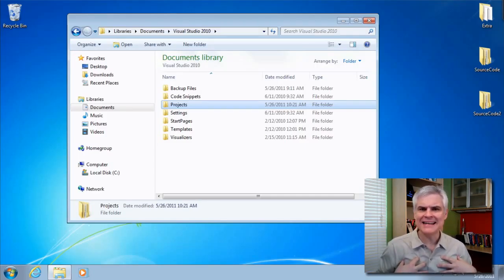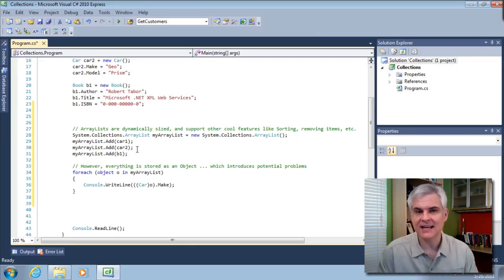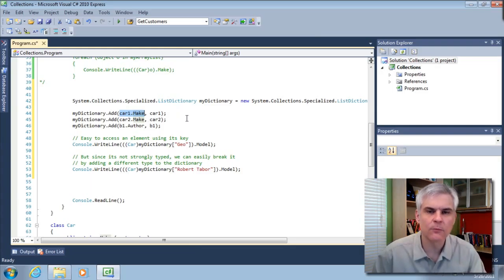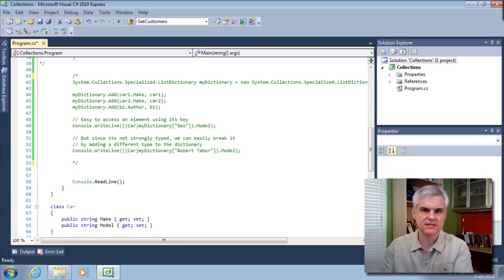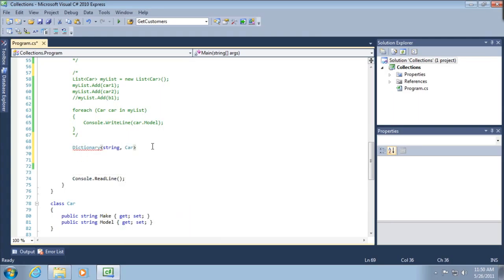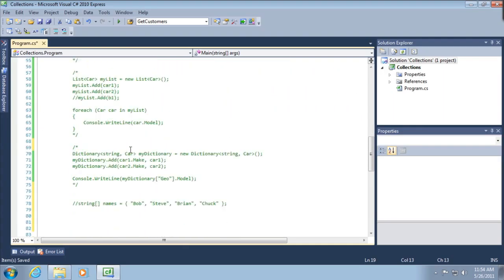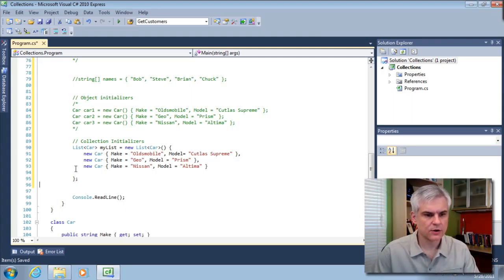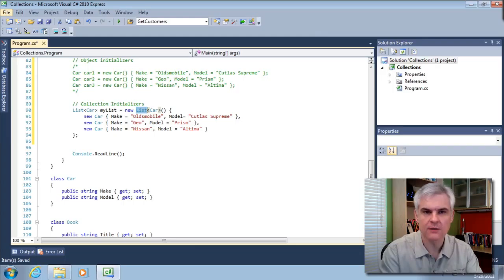21WorkingwithCollections 2MB ch9